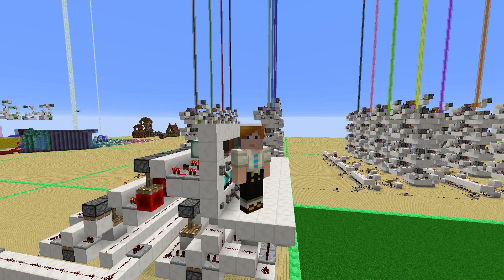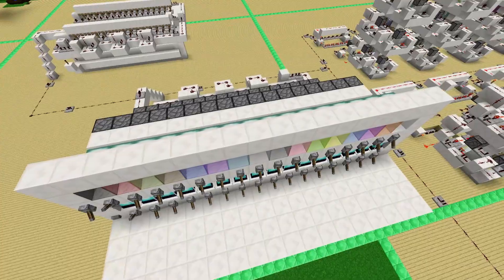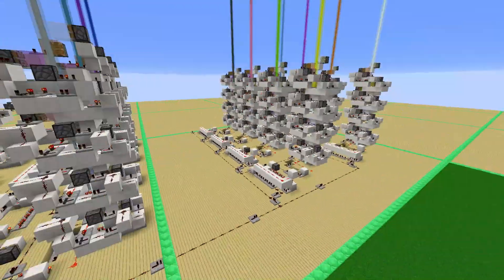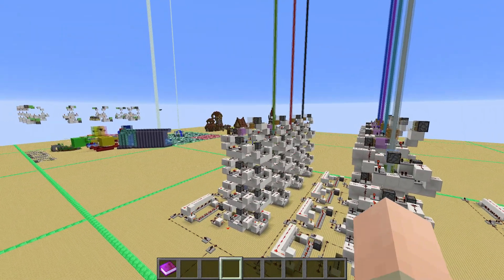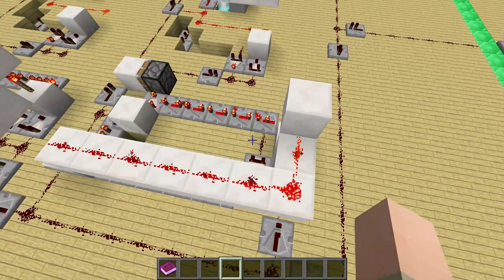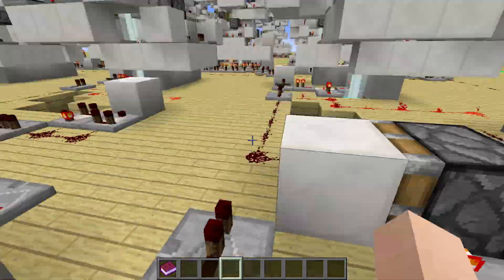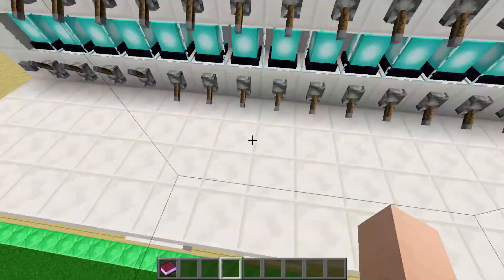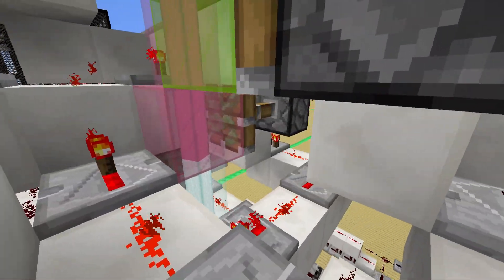Fieldbus [Showcase] Connect everything through ONE line!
Wikipedia: "Fieldbus is the name of a family of industrial computer network protocols used for real-time distributed control"
So let's do it in Minecraft!

Do you have questions or need help?
Skype: youtube.szpeddy